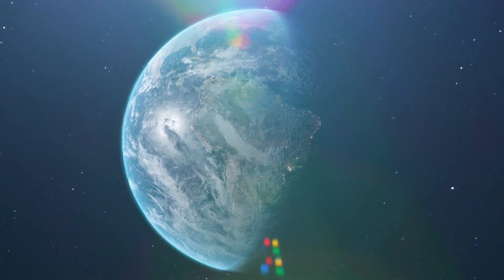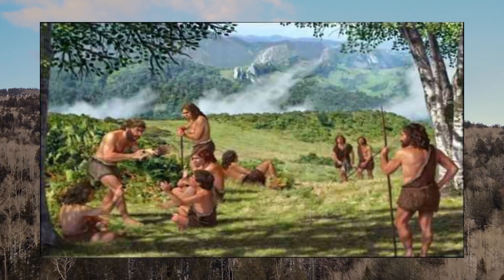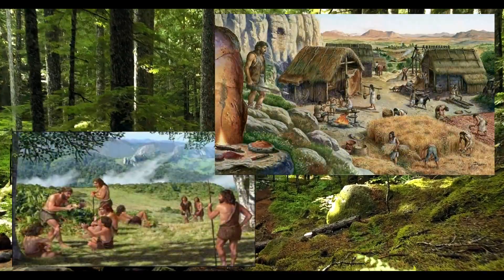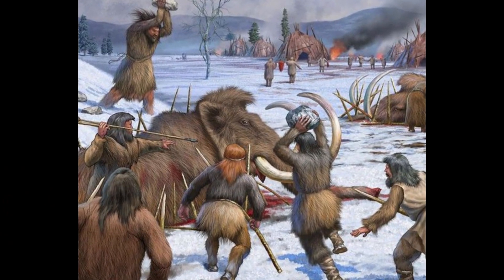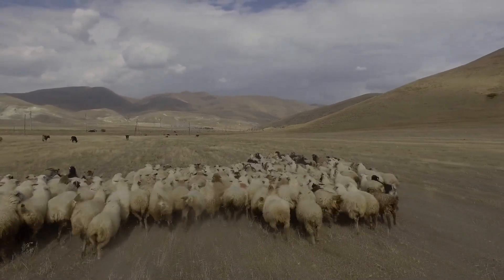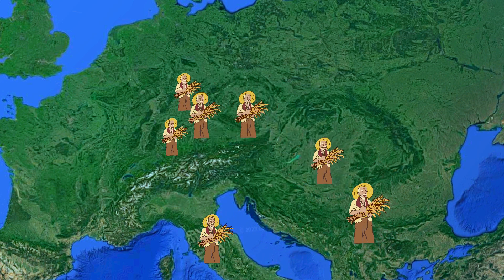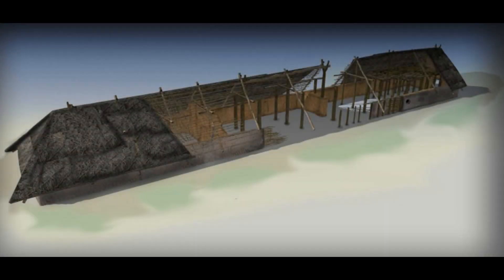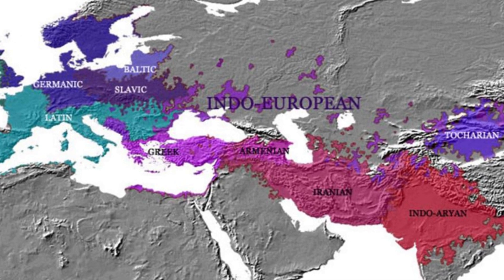Life in Neolithic Europe; The impact of agriculture on the environment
The life of the first farmers in Europe and how their way of life affected the nature around them.